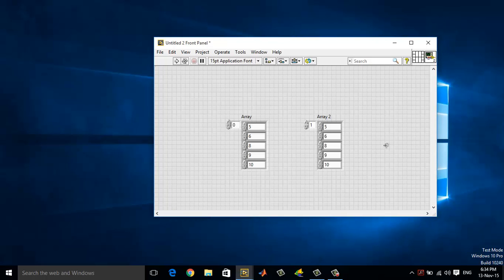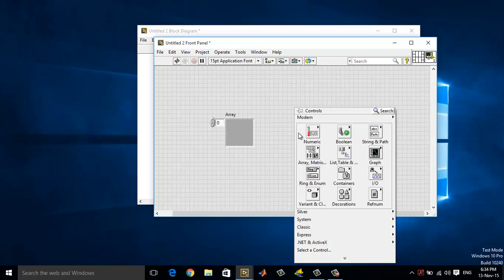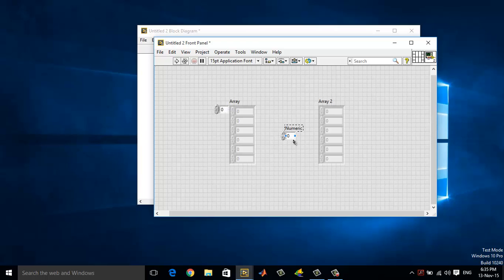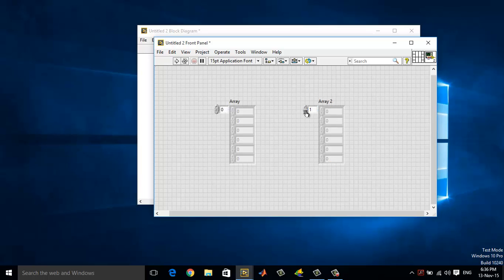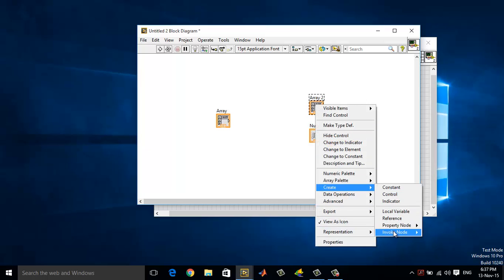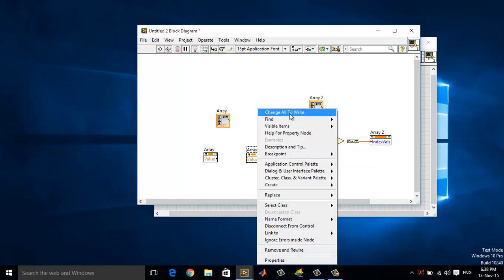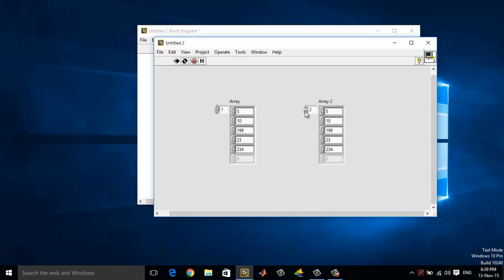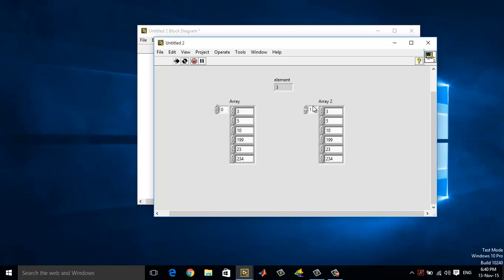LabVIEW Tutorials - Start An Array Index From 1 In Labview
By convention, the indices of an array in the front panel start from zero. This tutorial shows as to how you can start the index of an array from 1 in the front panel of a labview application.